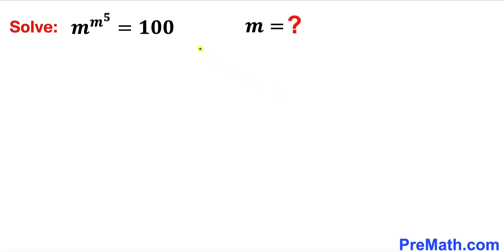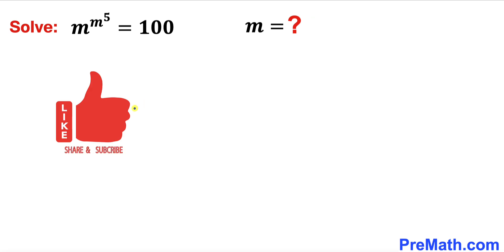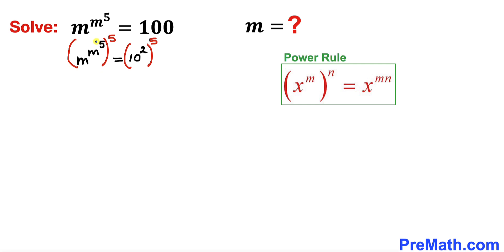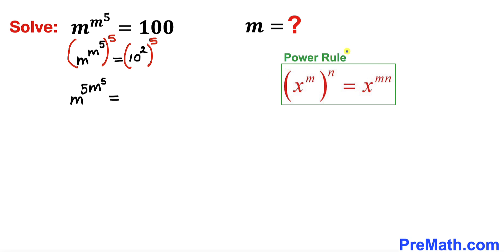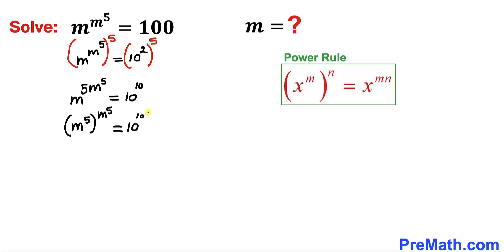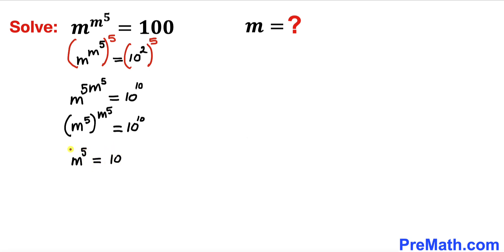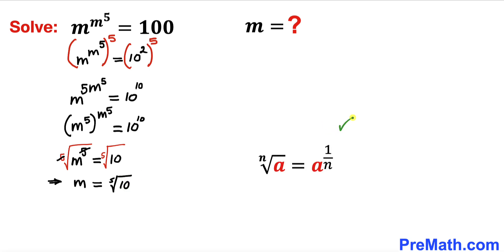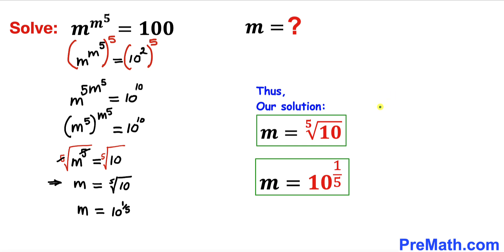Learn how to solve the nested exponential equation m^m^5=100 quickly | Math Olympiad Training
Learn how to solve the nested exponential equation m^m^5=100 quickly

PreMath PreMath.com MathOlympics HowToThinkOutsideTheBox ThinkOutsideTheBox HowToThinkOutsideTheBox?

Olympiad Mathematics
Math Olympiad
blackpenredpen
math olympics
olympiad exam
math olympiada
British Math Olympiad
olympics math
olympics mathematics
Number Theory
mathcounts
math at work
exponential equation
pre math
Olympiad Mathematics
Mathematical Olympiad
imo
gre math
math games
sat math
act math
math riddles
math puzzles
Competitive Exams
Competitive Exam
Solve m^m^5=100